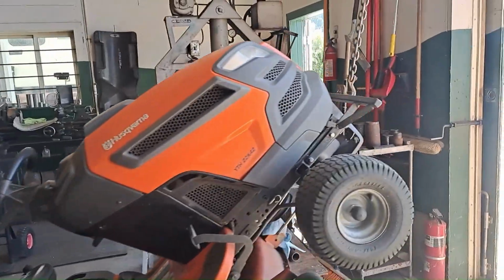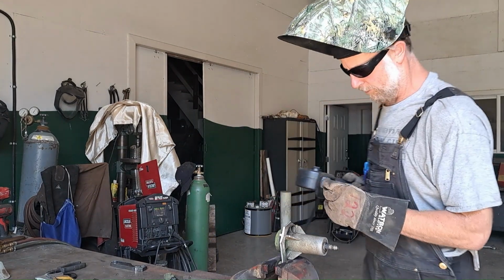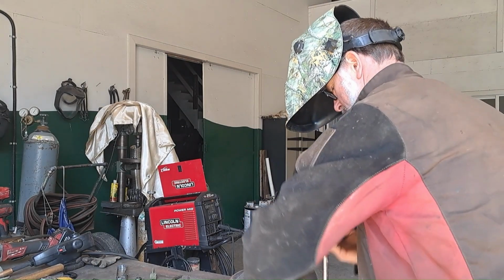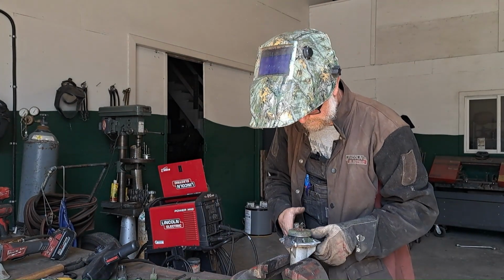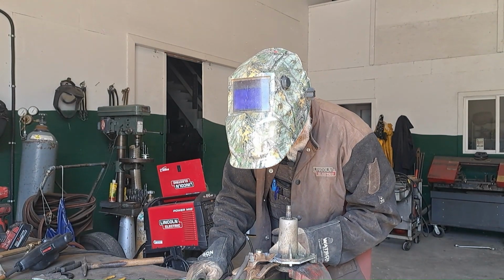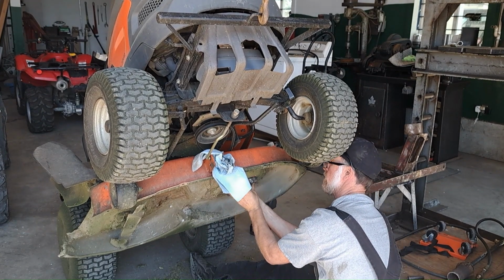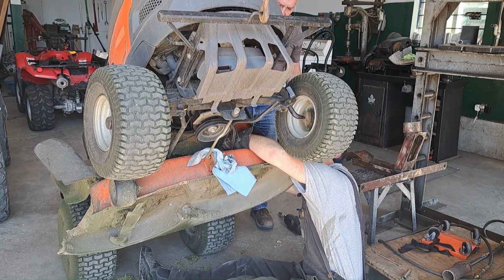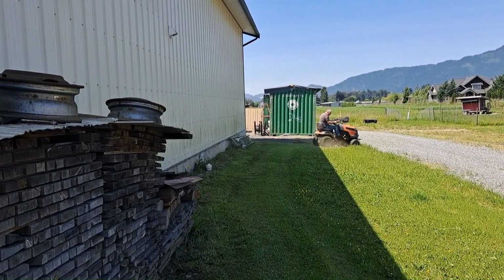Busted Lawnmower? Welding Cast Aluminum Fix That Might Work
Hey folks, Chris here with BigCat Ranch 👋 — Today’s adventure starts with a busted lawnmower part after a not-so-gentle stop on a hidden rock in the yard. What followed? A full-on DIY aluminum welding session to bring this mower back to life.

I walk you through the whole repair process—from lifting the mower with a forklift, testing welds on cast aluminum, and grinding down ugly globs, to finally getting the deck spinning again (even if it was a bit crooked). Welding cast aluminum isn’t for the faint of heart, but hey—when you're living the ranch life, you make it work.

🛠️ Welding Setup

Lincoln 210MP multi-process welder

Spool gun + argon for aluminum

Plenty of trial, error, and elbow grease